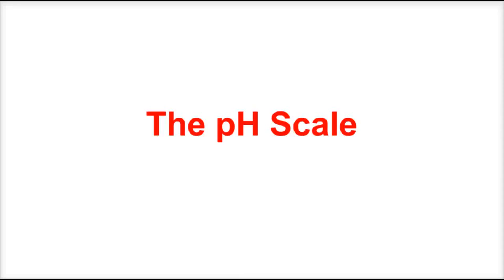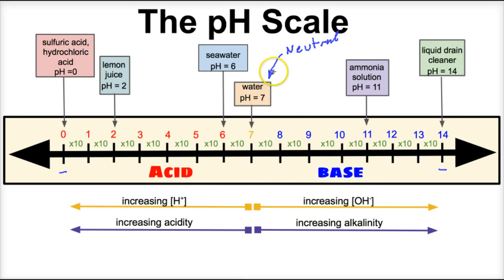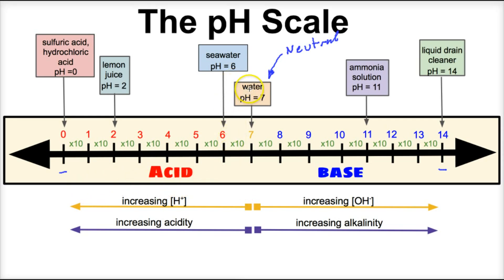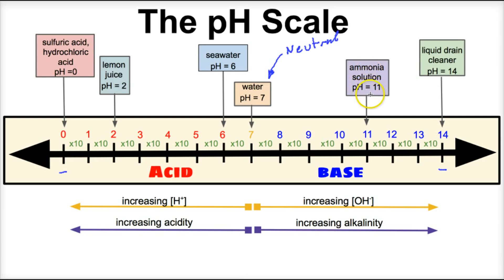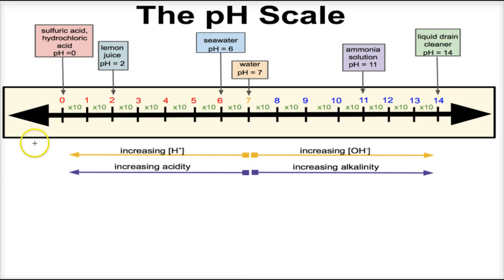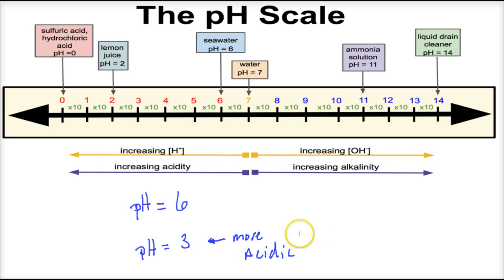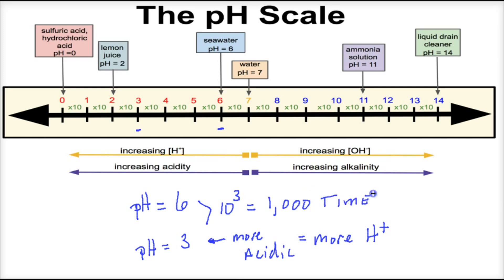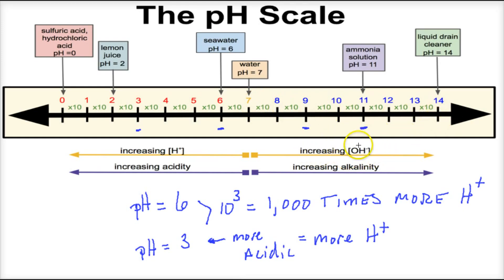The pH Scale Explained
In this video we will learn about the pH scale and how it works.